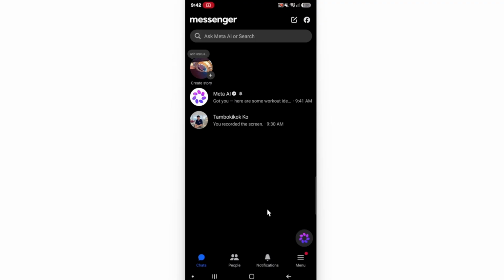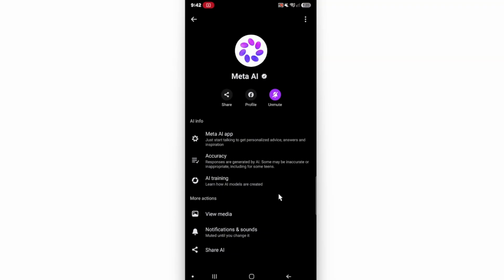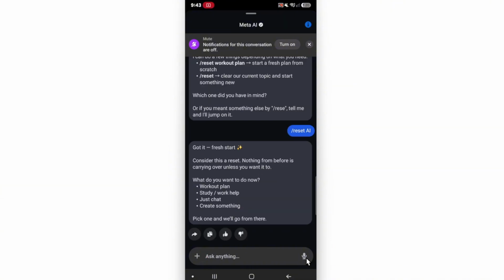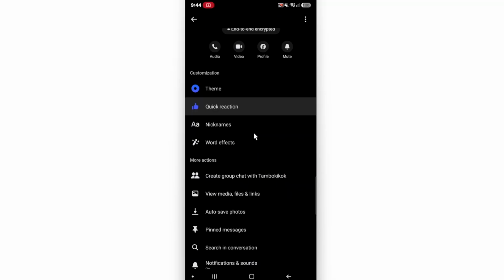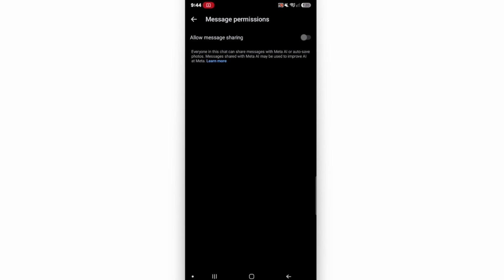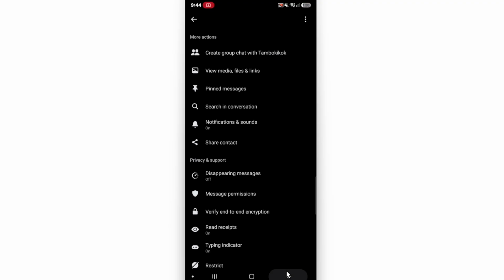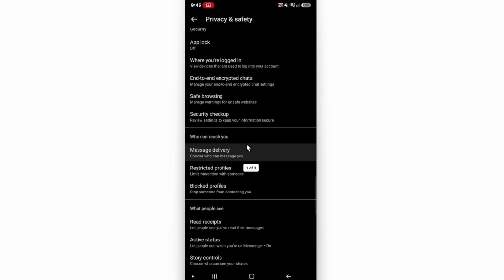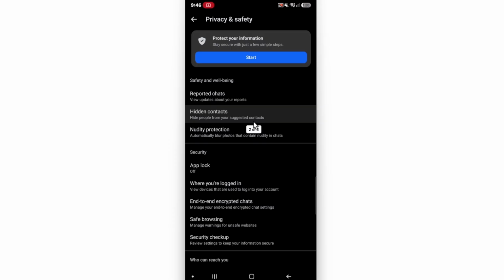How To Remove Meta AI On Messenger? (Easy Guide 2026)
How To Remove Meta AI On Messenger?

In this video, I will show you how to remove Meta AI on Messenger. You'll learn what customization options are currently available, how to minimize Meta AI, and manage your Messenger experience.

00:00 Introduction
00:10 How To Remove Meta AI On Messenger?